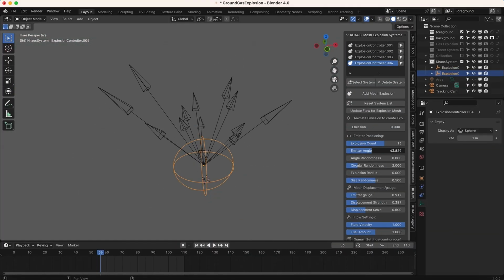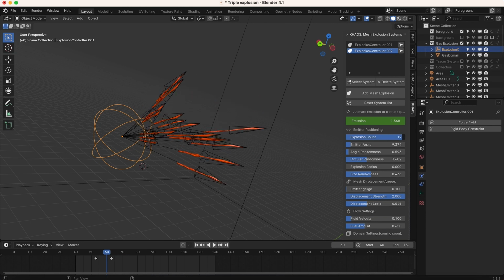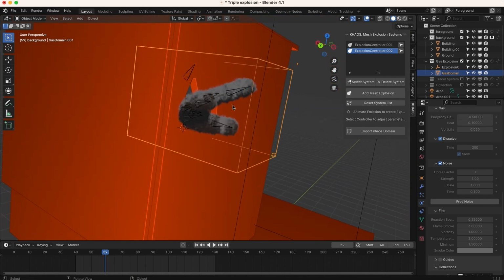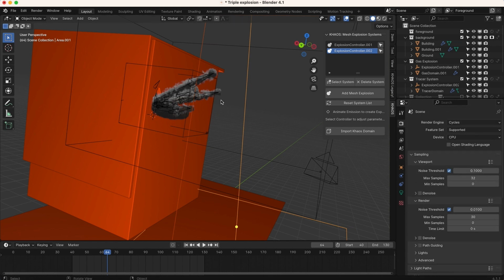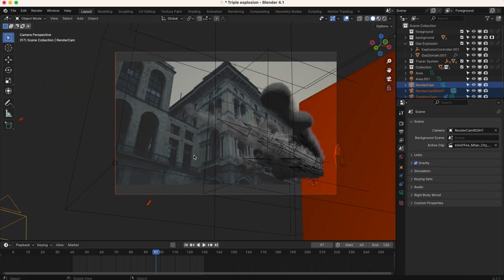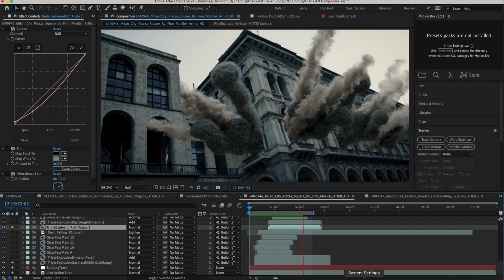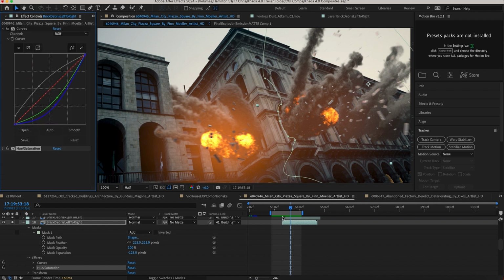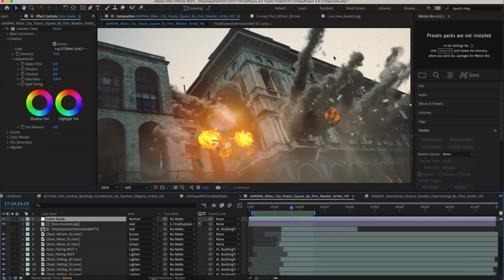Epic Window Explosion VFX | Blender + After Effects Walkthrough ft. KHAOS Add-on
Hey Everyone. In this video we share a 3d scene and compositing walkthrough for this window explosion scene we created in Blender 3d and composited inside of Adobe After Effects. We use a variety of visual effects techniques including using mesh emitters in KHAOS, particle systems within blender, fluid simulation, live action stock footage compositing, tracking, and more! Lots more vfx videos coming soon on our channel! We hope you enjoy the addon update!

Unleash Epic Explosions in Blender with the new and improved KHAOS: Detonator!

The KHAOS Detonator add-on is a game-changer for filmmakers and 3D artists looking to create jaw-dropping explosions and realistic destruction scenes in Blender 3D. Whether you're crafting fiery infernos, smoke-filled blasts, or intricate debris fields, KHAOS streamlines your VFX process with incredible efficiency and stunning results. We have two versions of KHAOS available for download in this purchase. KHAOS Detonator and KHAOS Legacy. Both of them offer specific functionality to create your explosions and destruction!
Introducing Khaos Detonator: The Next Evolution!

Step into the future of explosion creation with Khaos Detonator, a revolutionary update to the KHAOS add-on. This new system includes customizable mesh emitters that allow users to visualize and refine their explosion emitters more easily. With Khaos Detonator, you can:

    -Quickly create complex explosion systems with visual tools
    -Customize emitters to suit your specific needs
    -Enhance your workflow with faster, easier setup and execution

Khaos Detonator takes the guesswork out of creating stunning explosions, making it easier than ever to bring your explosive visions to life!

AS USUAL WITH ALL OUR PRODUCTS. IF YOU BUY THE ADD-ON ALL FUTURE UPDATES ARE FREE!

KHAOS Legacy: The Original Powerhouse!
Dive into the tried-and-true power of KHAOS Legacy, the original version of our add-on that revolutionized explosion creation in Blender. With KHAOS Legacy, you can effortlessly add fuel and debris particle systems with just a few clicks. Our intuitive user interface lets you seamlessly integrate a variety of particle effects, including:

    -Fire Systems
    -Smoke Systems
    -Dirt Systems
    -3d Scanned Debris like Glass, Concrete, and Sparks!

In addition to particle effects, KHAOS Legacy introduces rigid body destruction tools that make fracturing, constraining, and destroying objects more streamlined. In the future the many aspects of this version will be added to our new and more modern "KHAOS Detonator".